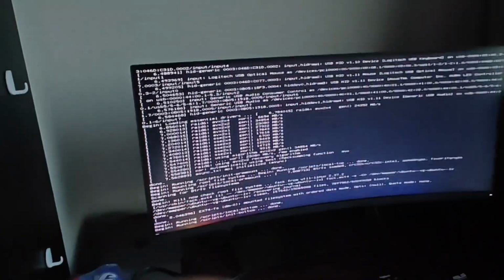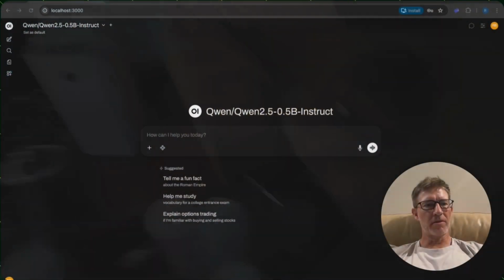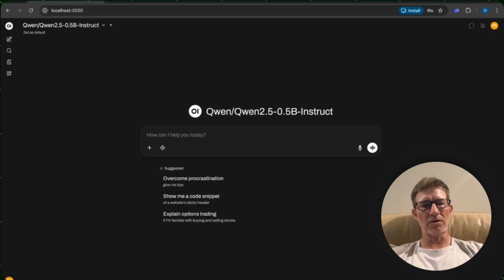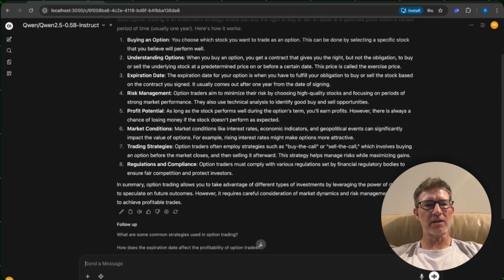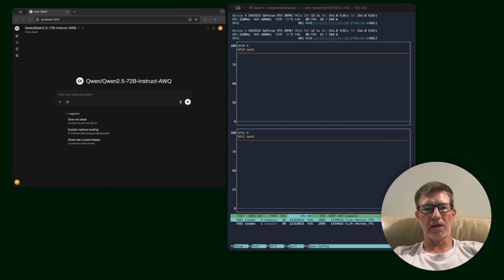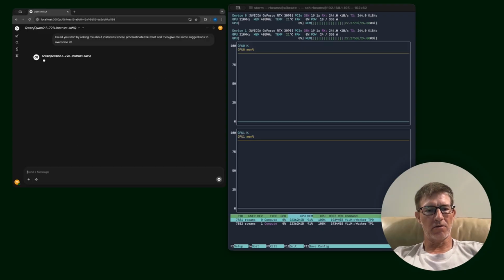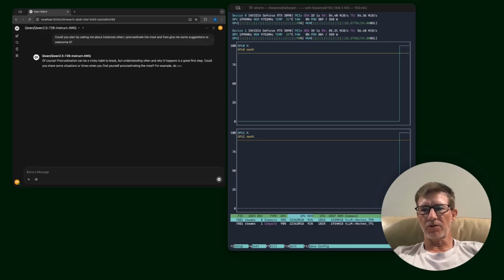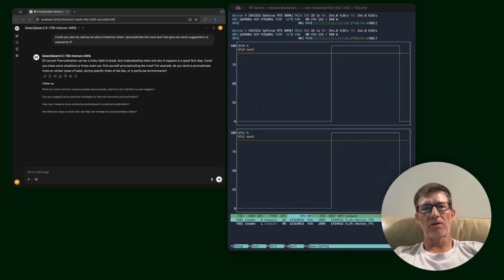Building the Ultimate 8xGPU AI Dev Rig: First GPU Tests Up & Running!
Convert your $20k mining rig into an AI development powerhouse! 🌟

In this video, I'm showing off the first GPU in our 8xRTX 3090 AI Dev Rig. We've got Ubuntu up and running, and we're testing the Qwen 2.5 LLM with a single GPU and then two GPU's. Watch as I troubleshoot and optimize for high-performance computing.

This is part of my 'Building the Ultimate 8xGPU AI Dev Rig' series, where I'm transforming a $20,000 mining rig into an AI development server. Check out my 'The 10x Developer Experiment' series for more on how to build your own AI infrastructure. 🚀

to learn more about my SaaS Project Factory and how to build production-ready applications worth $12k-$199k. Join us on this journey to create the ultimate AI development rig!